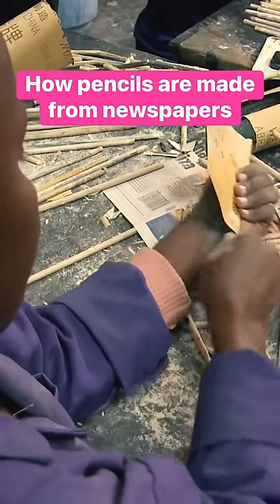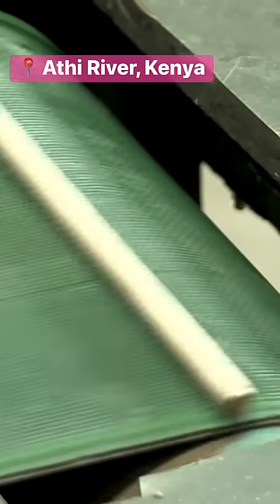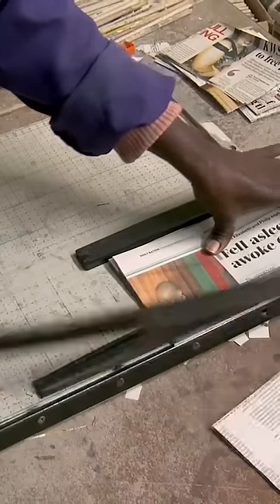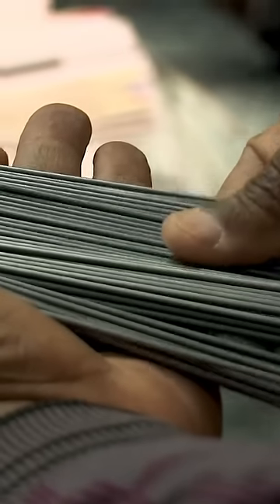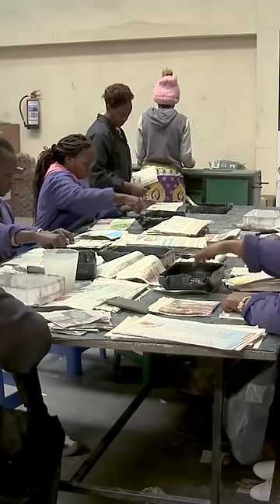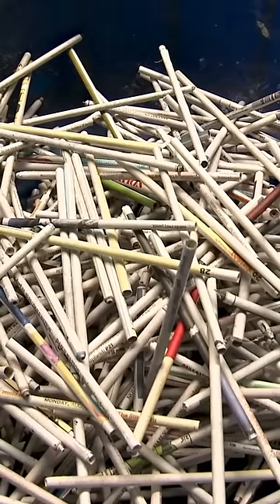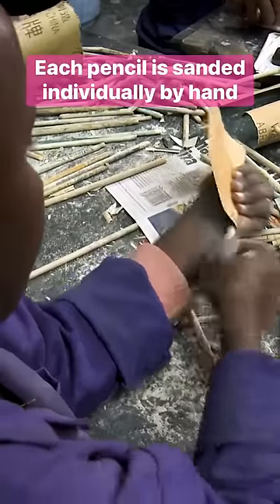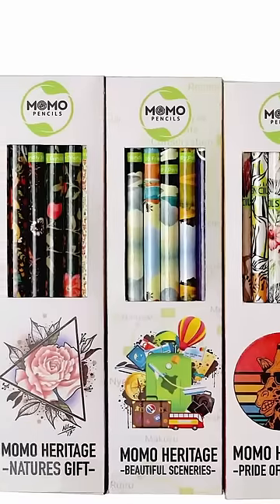This is how pencils are made from newspapers.